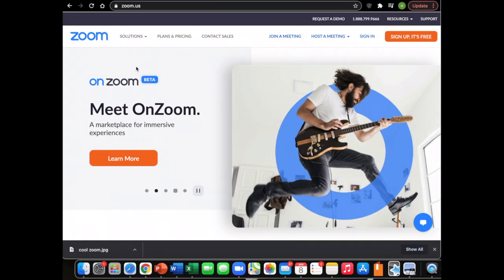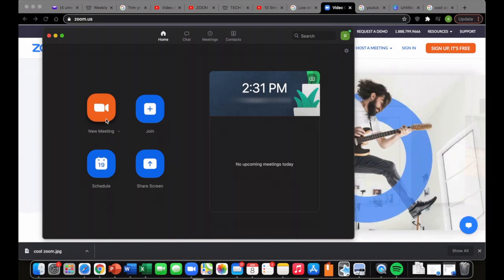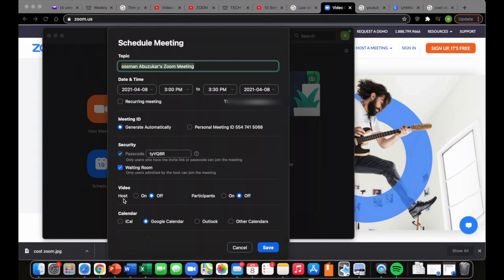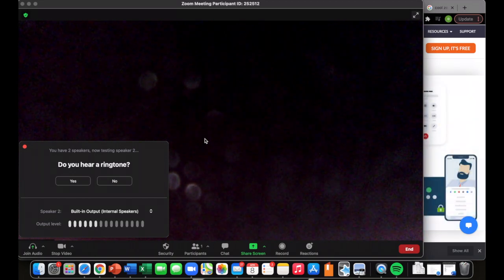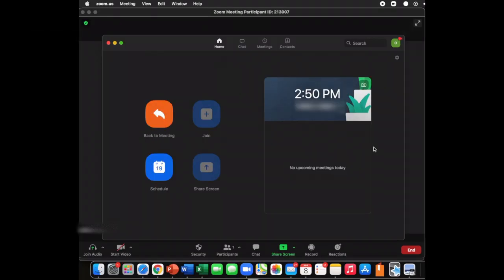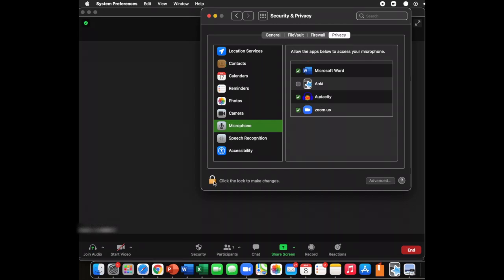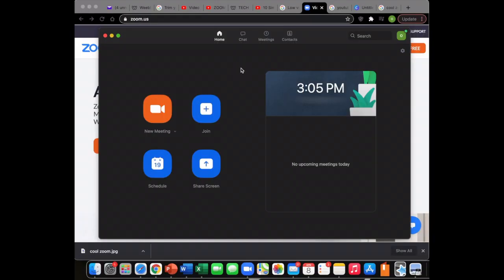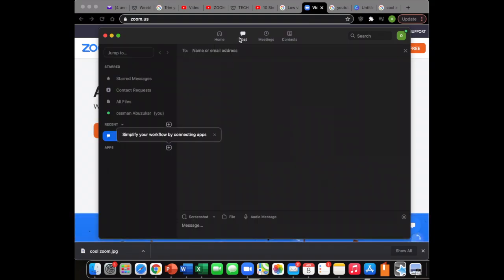CompTech Teacher Zoom Guide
Our goal is to shorthen the digital divide and ensure all users the same technology building blocks.

If you would like more information and help around the web visit us as comptechteacher.weebly.com